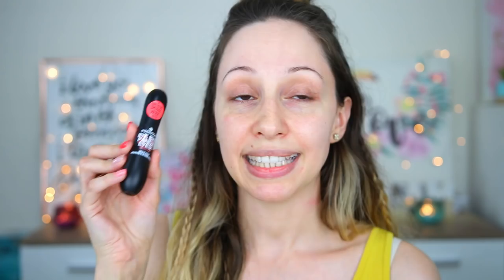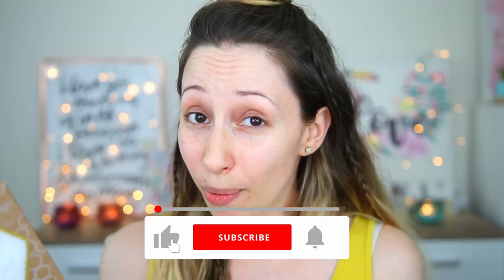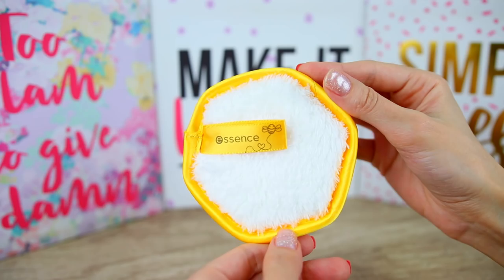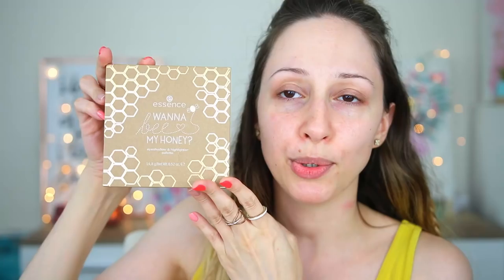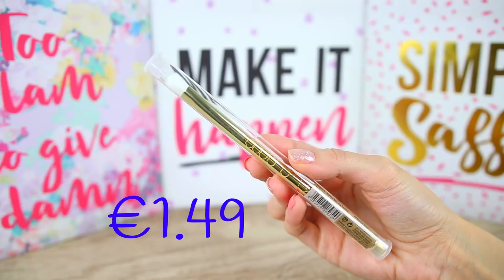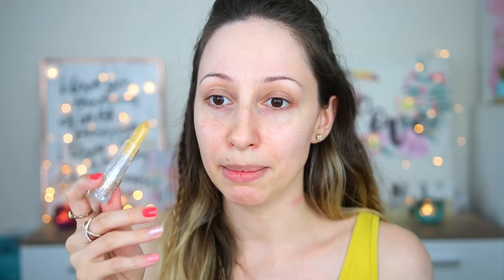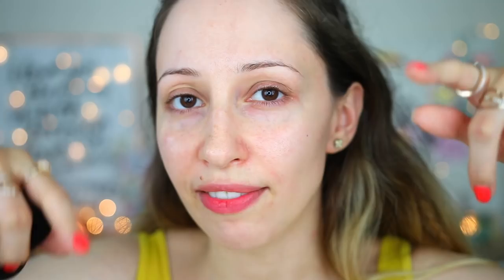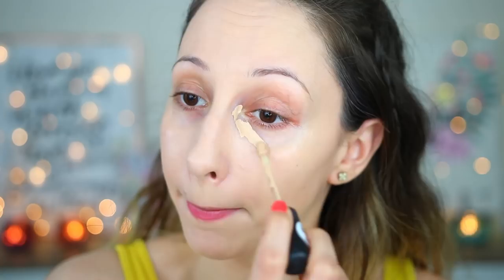OMG! Testing New Essence Makeup 2020 - Best And Worst Products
Testing New Essence Makeup 2020 - Best And Worst Products, new at the drugstore. Essence Wanna Bee My Honey trend edition, first Impressions, review, makeup tutorial. Trying the new affordable Essence cosmetics makeup products from the new limited edition Wanna Bee My Honey 2020. We get an eyeshadow palette, bronzer, bronzer blush, shimmering body oil, temporary body tattoos! Do you like the Wanna Bee My Honey Essence collection?

Essence wanna bee my honey luminizing primer
Essence wanna bee my honey eyeshadow & highlighter palette
Essence wanna bee my honey all over balm colour changing glow lipstick
Essence wanna bee my honey mattifying fixing powder
Essence wanna bee my honey highlighter brush
Essence wanna bee my honey eyeshadow brush
Essence insta perfect liquid makeup
Essence camouflage matt concealer
Essence my skin perfector loose fixing powder
Essence bronzed this way matt bronzer
Essence blush lighter
Essence bye bye panda eyes mascara
Maybelline line refine eye pencil in 38 brown Maybelline line refine eye pencil
Maybelline brow precise brow micro pencil in Deep brown
Elf wow brow mascara in deep brown Elf wow brow mascara